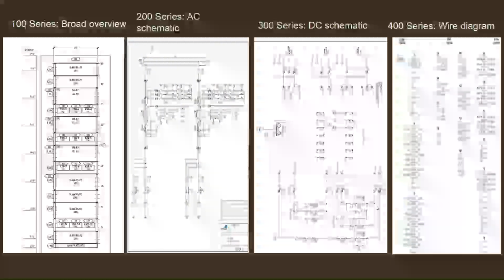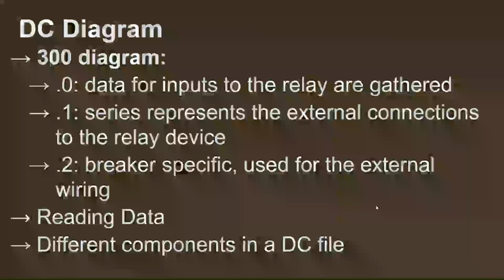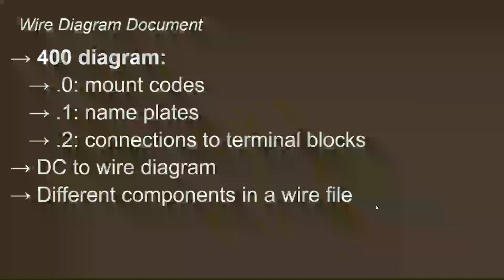2024 Mortenson: Automation for Mortensen Electrical Diagraming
The team worked on automating the workflow of creating renewable energy electrical diagrams for Mortensen. The part that is to be automated will take Direct Current schematics and translate them to Wiring Diagrams that construction workers can install. The current work process of Mortensen that does this can take several engineers working by hand many months complete. The team's work will make it more possible to complete the project in the future.

Team: Jordan Garske, Dylan Rangel